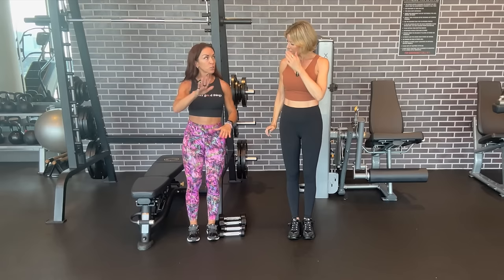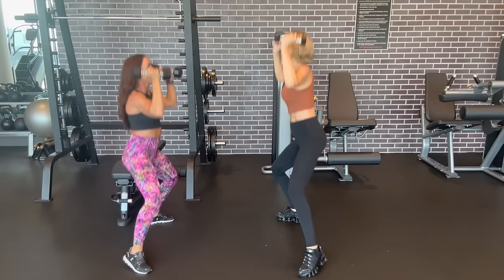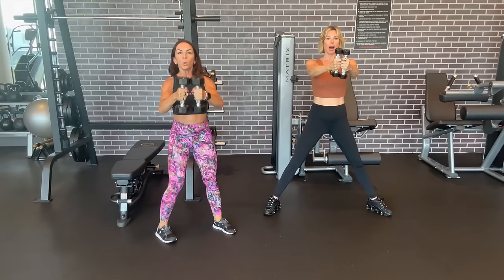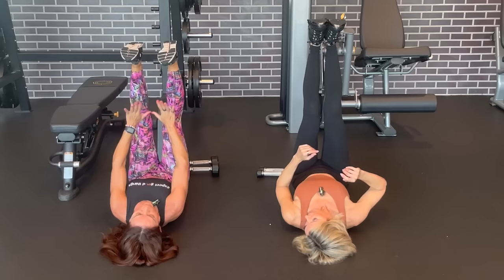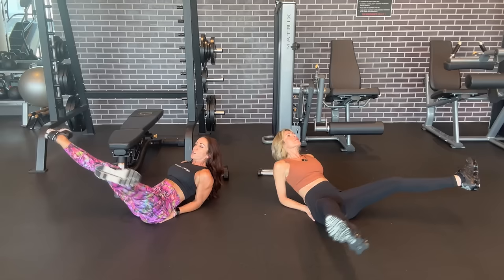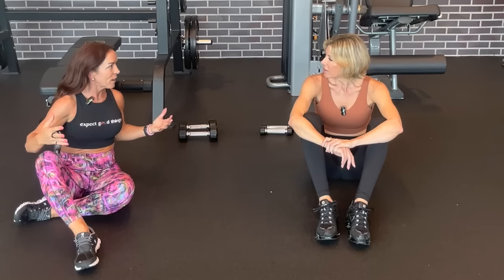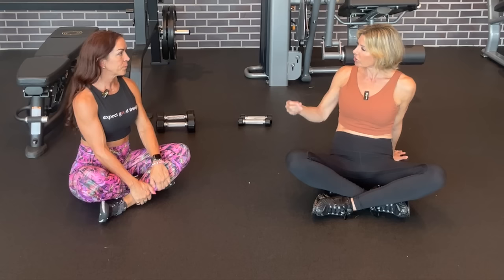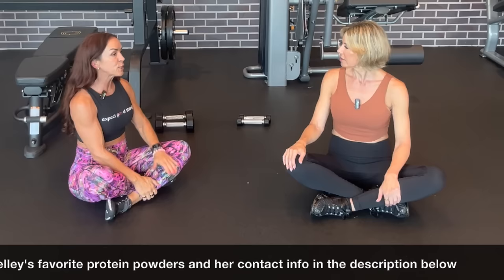HIIT Workout with Kelley Workman | Dominique Sachse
I'm joined by Kelley Workman to bring you a a HIIT workout for all levels. Join us as we take you through different intensity exercises that will get you moving and your heart rate pumpin'!

You can order a copy of my new book LIFE MAKEOVER - Embrace The Bold,
Each product I feature is something I have used and loved and wanted to share
with you. I choose 100% of the products I feature and do not ever
allowing me to continue spreading beauty and boldness.

About Dominique Sachse: Welcome to the official Dominique Sachse YouTube
channel! On this channel, you’ll find inspiring “Yes, you can do it!” tips for
transformative hair and makeup, fashion - and health and wellness related
content for the mature woman who’s in her PRIME! I enjoy sharing my life with you
through my vlogs, how-to live YOUR best life through Q & A videos and so much
more, all with a touch of faith and affirmation.